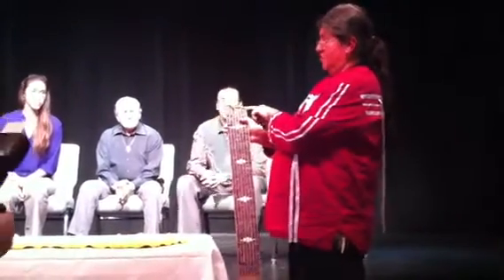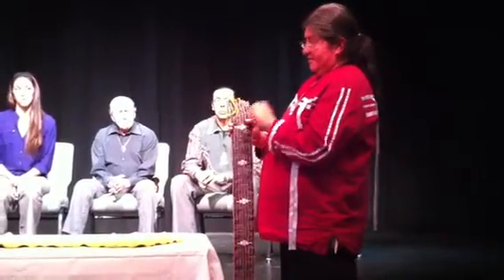Cayuga Museum part 2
Cayuga Museum voluntarily returns sacred objects to Haudenosaunee

Auburn, New York--The Cayuga Museum of History and Art, in Auburn, New York, returned 21 objects of spiritual significance to the custody of the Onondaga Nation.  Nineteen false face masks and two wampum articles associated with burials were transferred from the Museum collection to the Onondaga Nation.

The 1990 Federal Native American Graves Protection and Repatriation Act (NAGPRA) mandates that federally funded museums return Native American "cultural items" to the lineal descendants or culturally-affiliated groups of the people who created them. The cultural objects covered include human remains, funerary objects, sacred objects, and items of cultural patrimony. Even though the Cayuga Museum is not federally funded and so not mandated by NAGPRA law, it has previously returned items to the custody of many Native American nations throughout the country. The Haudenosaunee items remained in the Museum collection because the Museum's mission is the history and culture of this region. The nature of the items returned was such that they cannot ethically be displayed in a museum exhibit, so the Cayuga Museum Board of Trustees decided to transfer these sacred Haudenosaunee objects to the care of the Onondaga Nation.

As a gesture of goodwill, Onondaga Faithkeeper Tony Gonyea has made a replica of one of the repatriated objects for use in the Museum. This wampum belt, once clearly marked as a replica, can be displayed in the Museum. The Cayuga Museum is planning a permanent exhibit on the Haudenosanee, or Iroquois people who have lived in this area since before settlement by whites of European descent. The Museum collection includes thousands of artifacts, from stone tools to weapons to lacrosse sticks, that can be displayed to tell the story of Haudenosanee history in the Finger Lakes region.

The replica will be presented by Tadodaho Sidney Hill of the Haudenosaunee and accepted by Lauren Chyle, Curator of the Cayuga Museum, at a press conference on December 19, 2012 at 2 PM at Theater Mack at the Cayuga Museum of History and Art, 203 Genesee Street Auburn, NY 13021. Present to discuss will be Oren Lyons, Faithkeeper for the Turtle Clan of the Onondaga Nation; Tony Gonyea, Faithkeeper for the Beaver Clan of the Onondaga Nation; and other Haudenosaunee leaders.

WHO:               Tadodaho Sidney Hill of the Haudenosaunee; Lauren Chyle, Curator of the Cayuga Museum; Onondaga Nation Faithkeepers Oren Lyons and Tony Gonyea; and other Haudenosaunee leaders.

WHAT:              Presentation of replica wampum belt in appreciation for return of sacred objects.

WHERE:           Theater Mack at the Cayuga Museum, 203 Genesee Street Auburn, NY 13021

WHEN:             2 PM on December 19, 2012